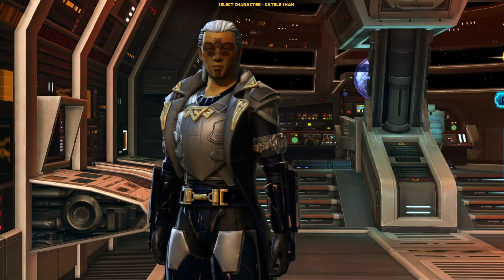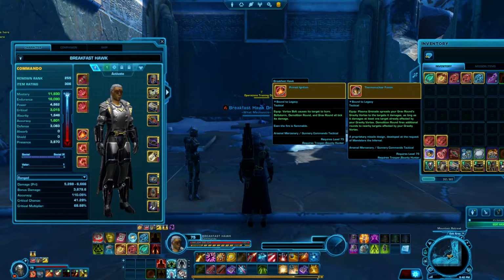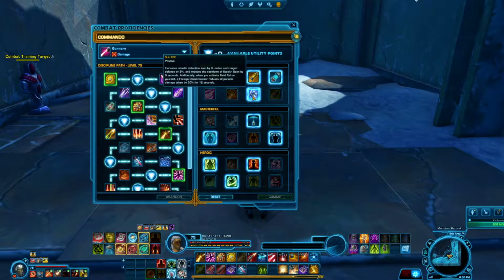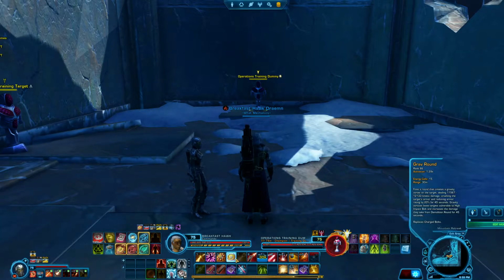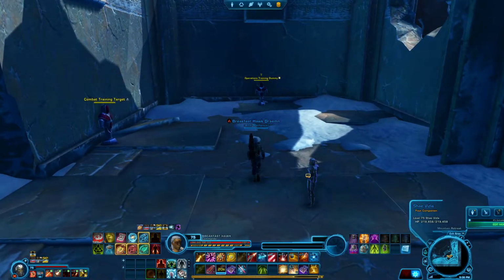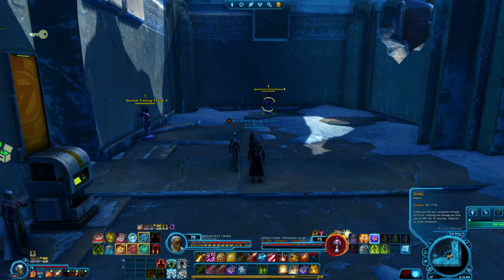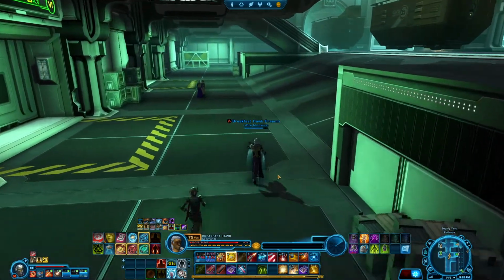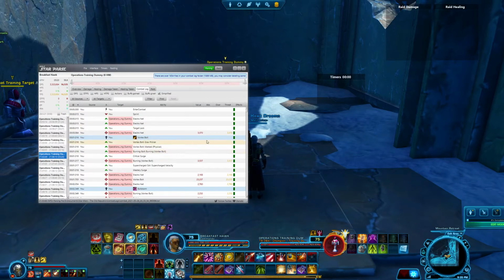SWTOR: Gunnery commando guide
This is how I play my gunnery commando, quite viable for pretty much all content in the game.  Partner class to arsenal mercenary.  I also have a written version at reddit

Timestamps:
0:00 - Introduction to user interface and layout
6:55 - Gearing and stats
14:55 - Utilities
20:25 - Intro to rotation
21:57 - Single target rotation
34:34 - AoE rotation
35:55 - Tips on maximizing your damage output
39:40 - Defensive abilities
42:25 - open world example of playstyle
48:12 - more troubleshooting and tips
55:15 - Use StarParse to improve